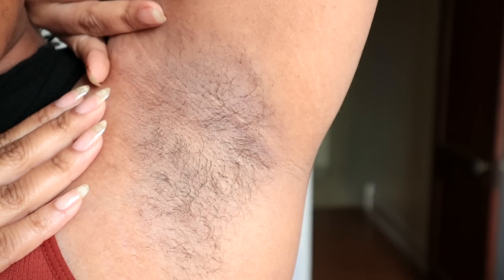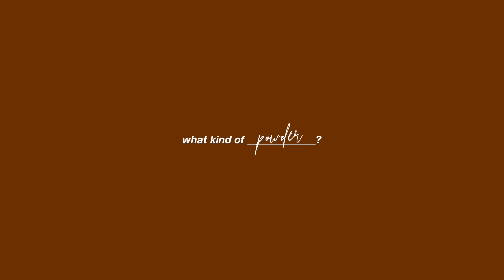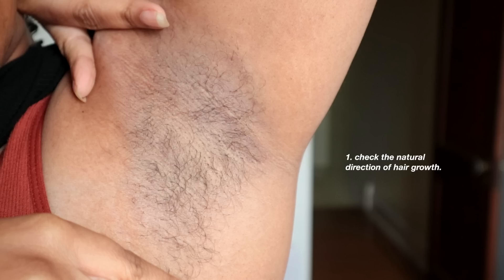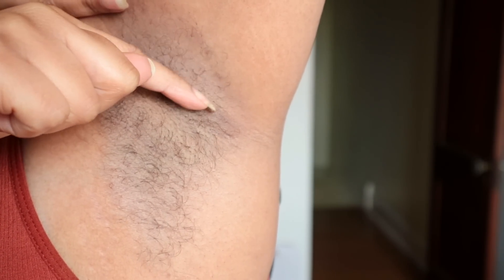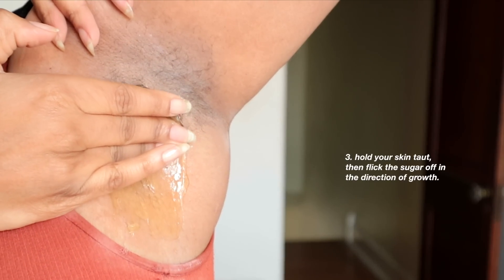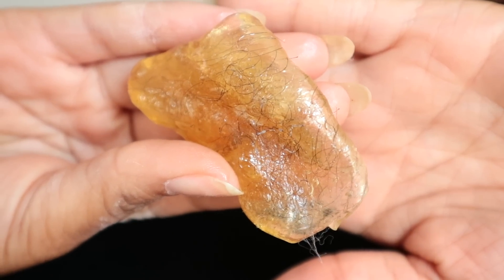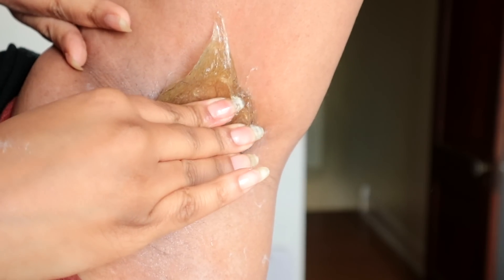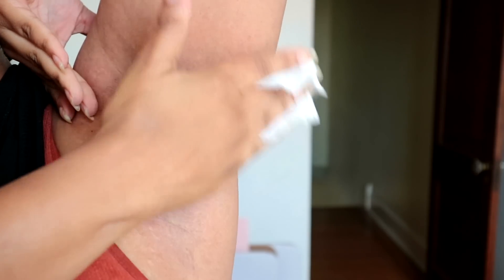SUGARING MY ARMPITS IN 3 MINS | underarm hair removal routine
for reference, this is 2 months of growth. normally, i sugar my underarms every 4-5 weeks, but grew it out so it would be clearly visible. my underarms used to be much hairier, but over time, your hair will grow thinner and less dense.

soft sugar sugar paste
baby powder (talc-free)
witch hazel

s n a p c h at  abetweene